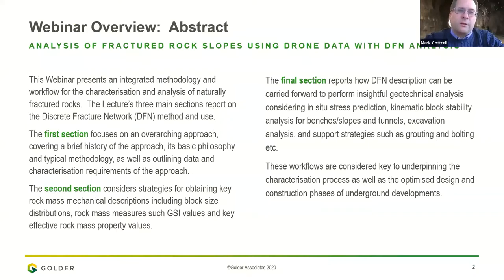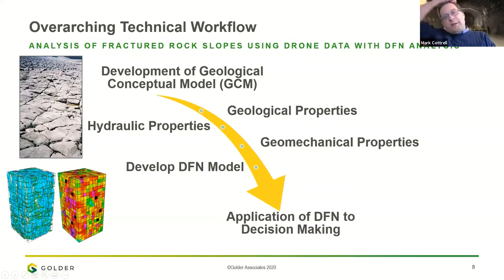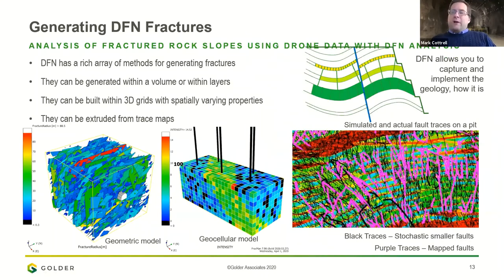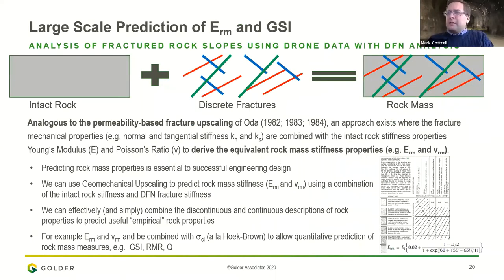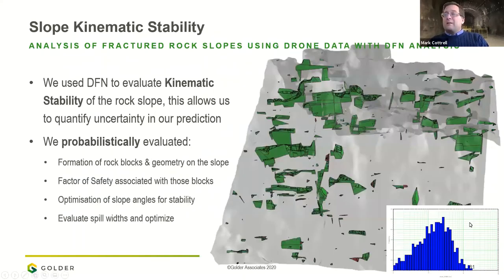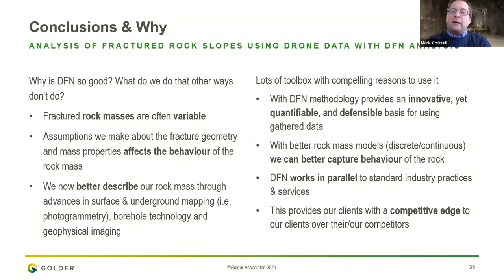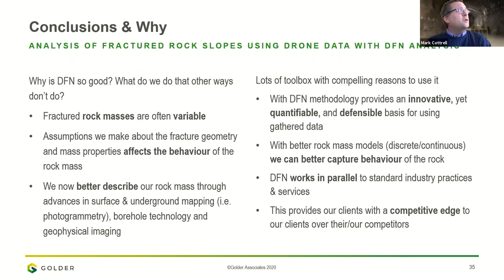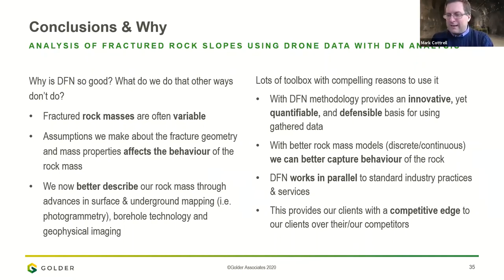EIG Webinar: Mark Cottrell - Analysis of fractured rock using drone data with DFN analysis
Extractive Industry Geology (EIG) webinar on 'Analysis of fractured rock slopes and benches using drone data with DFN analysis' by Mark Cottrell from Golder Associates presented on Thursday 1st October 2020 followed by a Q&A session.